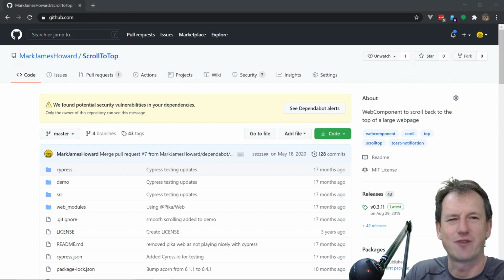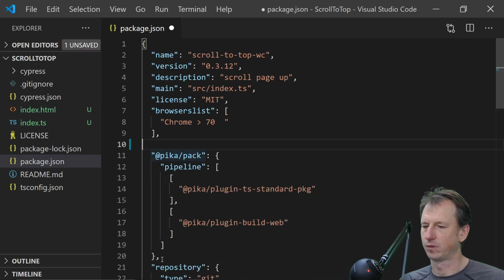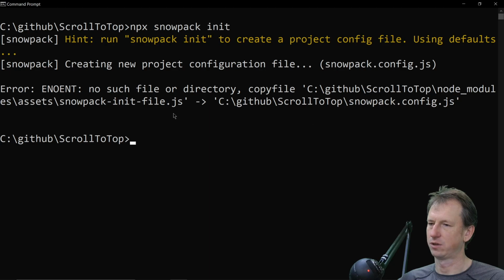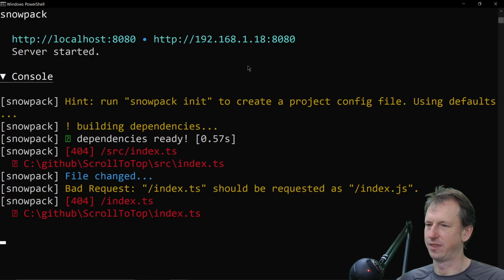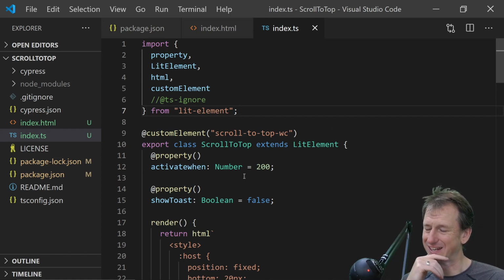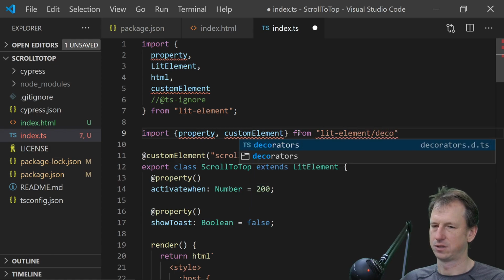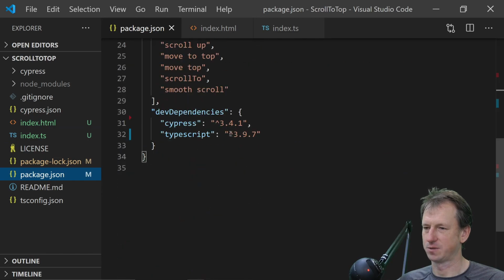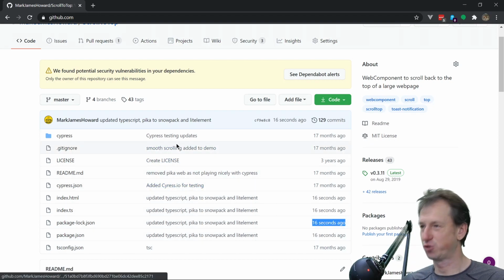Custom Element upgrade NPM packages demo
In this web devleopment tutorial we look to upgrade our ScrollToTop Custom Element. It needs the Lit-Element, PikaWeb  (to Snowpack )and Typescript packages updated. So we walk through from extracting the project from Github to performing these upgrades and then committing the changes back into Github.

The LitElement upgrade has one breaking change which is that the decorators are no longer in the main package, so we need to import from the distinct decorators module.

SnowPack was quite straightforward just needed to remove all the PikaWeb references in the package.json. Then change our script import in index.html to be of type module and to reference the .JS extension rather than the .TS extension

Typescript was a simple update from V3 to V4 - just needed to change the version in the package.json to allow us to upgrade the major version. We specified a '*' here for the version to allow this to take place.

The upgrade for Typescript we found by using the npm  'outdated' command.

Next up will look to progress the Snowpack upgrade so that it uses the SkyPack CDN and we go NPM less!